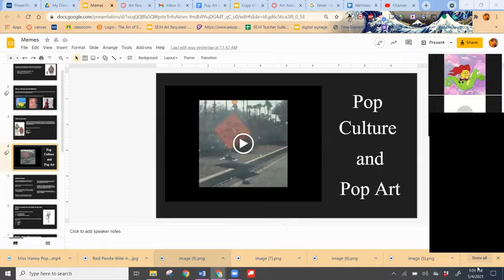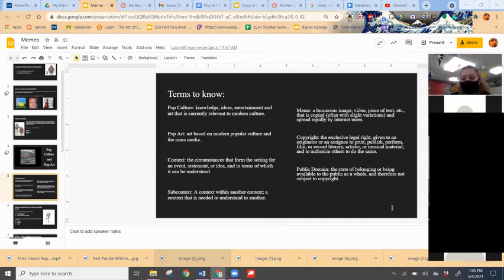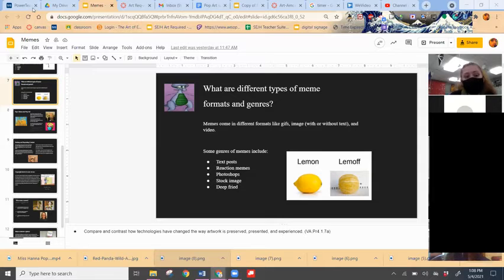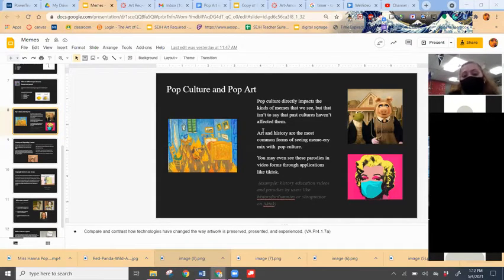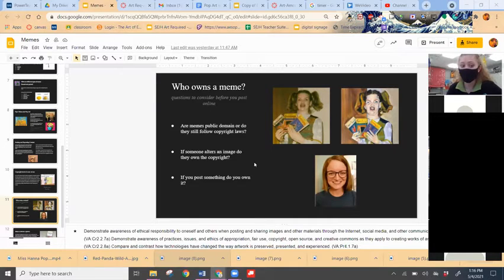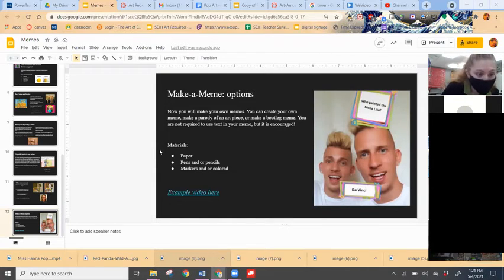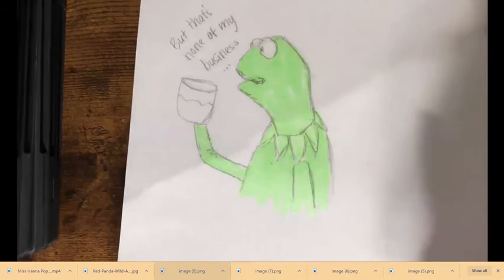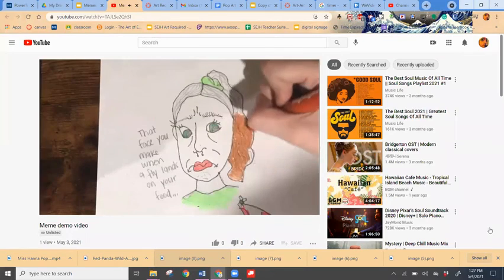meena pop art